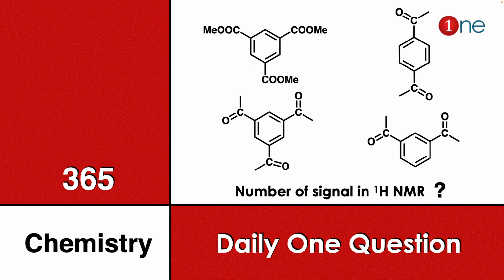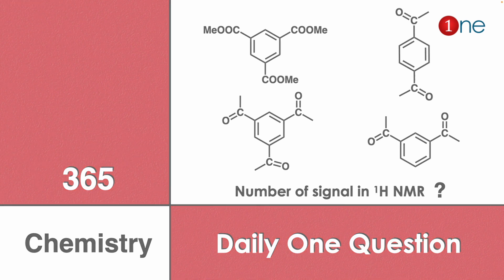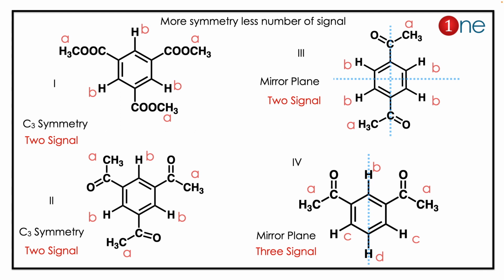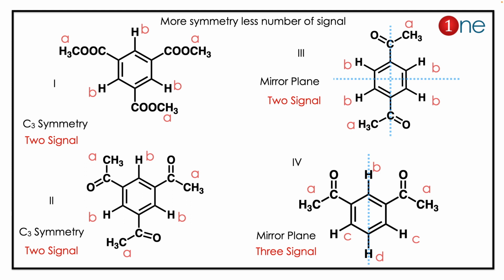NMR Spectroscopy | chemical Shift | Organic Chemistry | Problem | Question | Solved | Solution